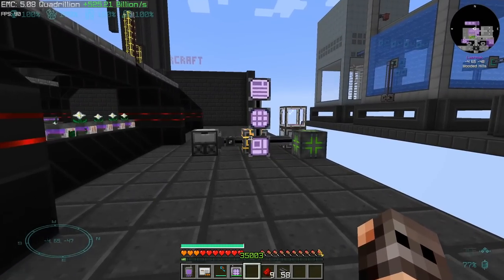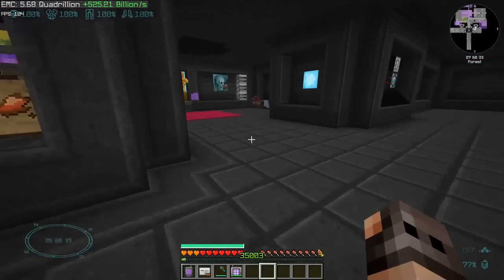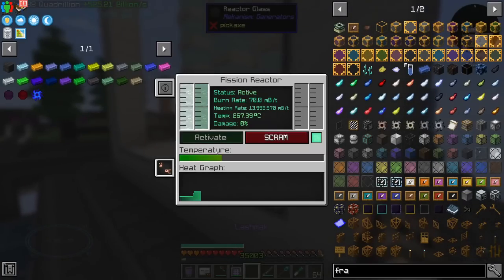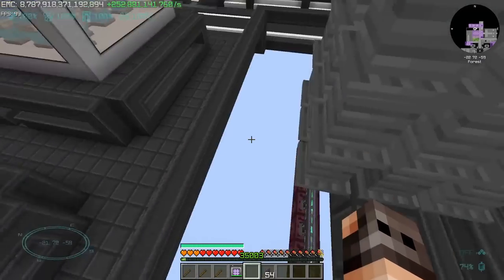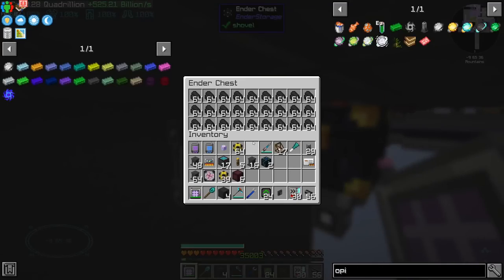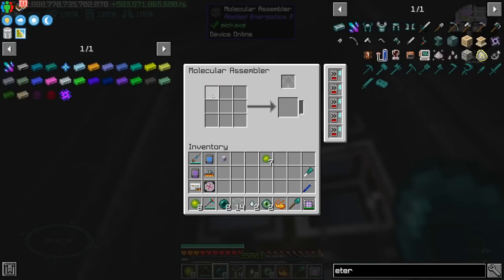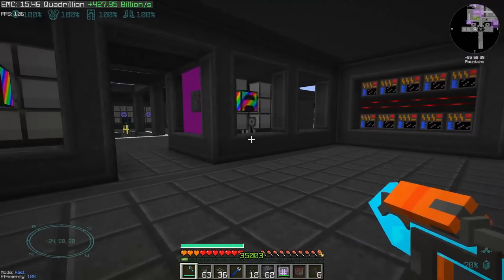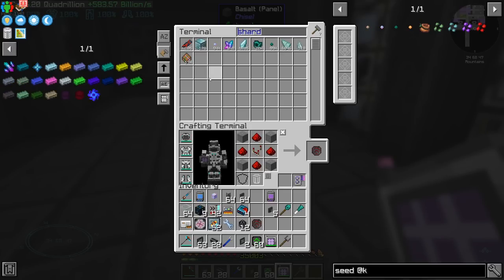NTC2-Ep21: Opinium Cores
Sadly darkness is mingling amongst humans and he doesnt know what kind of description to write at this very moment for NTC2. So please fill in the blanks yourself with any word that you like. although it would be nice that you would adhere to youtube standards of behaviour and not read the description at all :D fingers crossed!

NTC2, blah blah, Lovely modpack blah blah, reminded me of Po3 blah blah. Me loves EMC blah blah, Looks like an expert mode pack blah blah but i can assure you its super easy blah blah.